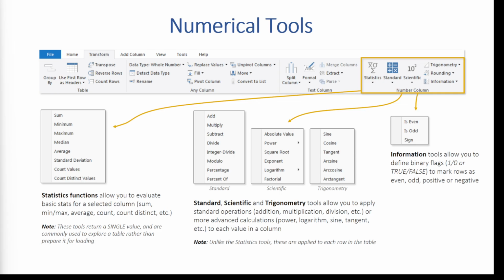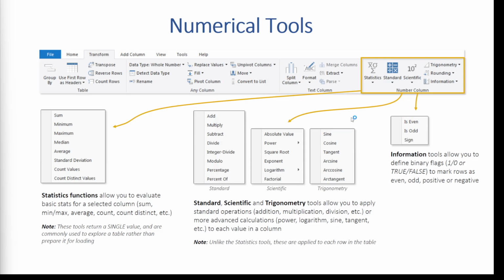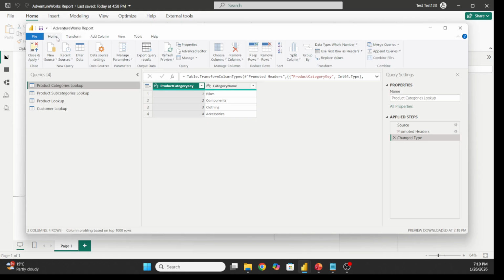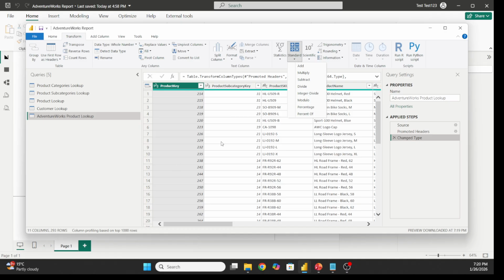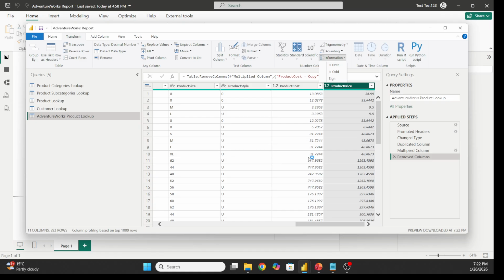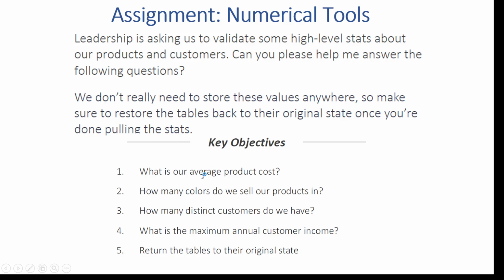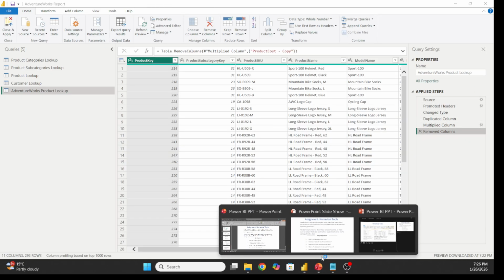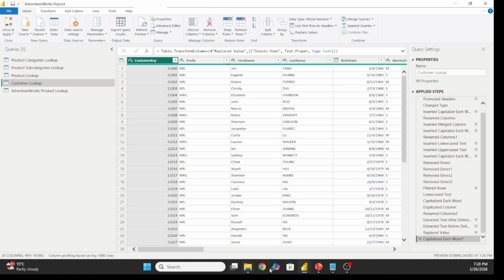Power BI Numerical Tools Tutorial | Statistics, Math & Trigonometry (Power Query)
This is a complete tutorial on Numerical Tools in Power BI Power Query.
You will learn statistics, standard math operations, scientific functions, trigonometry, and numeric information tools with a real project-style assignment.

This video is perfect for:
Interview preparation
Real-world analytics projects

🔑 Topics Covered

✔ Numerical Tools overview in Power Query
✔ Statistics functions (Average, Min, Max, Count, Distinct Count)
✔ Standard math operations (Add, Multiply, Divide, Modulo)
✔ Scientific functions (Power, Log, Square Root, Absolute Value)
✔ Trigonometry functions (Sine, Cosine, Tangent)
✔ Information tools (Is Even, Is Odd, Sign)
✔ Real-world assignment walkthrough
✔ Important tips & best practices

🎯 Assignment Questions Solved

1️⃣ What is the average product cost?
2️⃣ How many product colors exist?
3️⃣ How many distinct customers do we have?
4️⃣ What is the maximum annual income?
5️⃣ Restore tables to original state

🕒 TIMESTAMPS

00:00 – Introduction & What You’ll Learn
00:45 – What are Numerical Tools in Power Query
02:00 – Statistics Functions (Average, Min, Max, Count, Distinct Count)
04:20 – Standard Math Operations (Add, Multiply, Divide, Modulo)
06:20 – Scientific Functions (Power, Log, Square Root, Absolute Value)
08:30 – Trigonometry Functions Overview (Sine, Cosine, Tangent)
10:00 – Information Tools (Is Even, Is Odd, Sign)
11:20 – Assignment Walkthrough (Real Business Questions)
12:30 – Restore Table & Best Practices + Summary

power bi numerical tools
power query number functions tutorial
power bi statistics functions
power query math operations
power query scientific functions
power query trigonometry tutorial
power bi assignment project
power bi interview questions power query
data analytics numerical functions